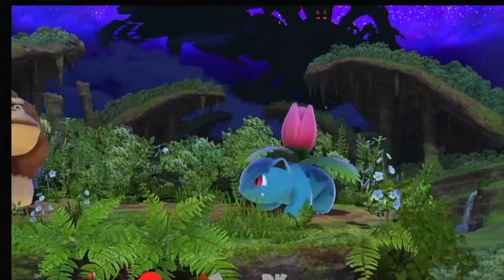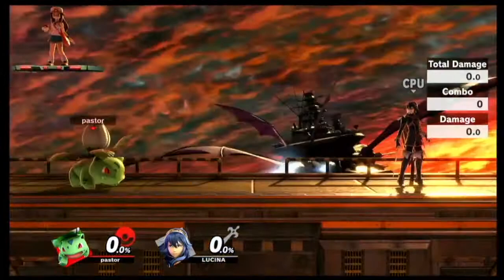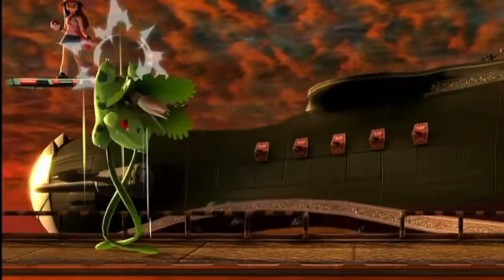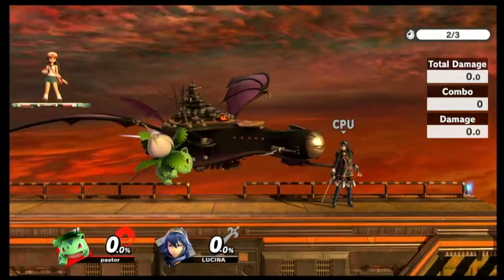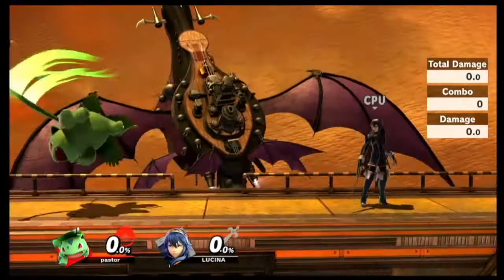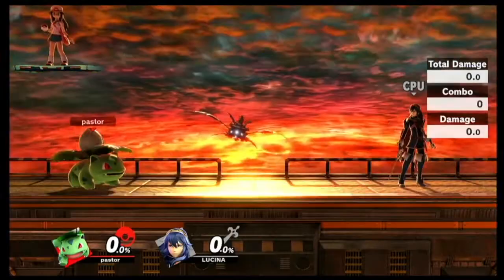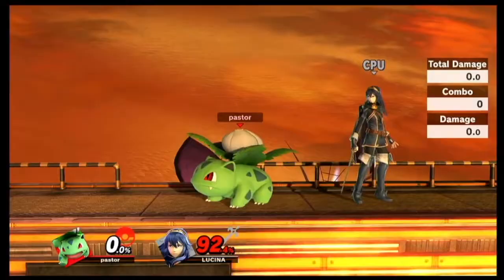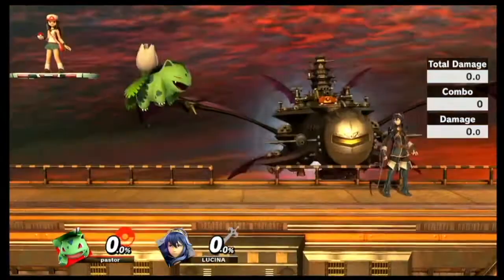Ivysaur: A Basic Guide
Hey everyone, I know it's been a long time, but I hope you enjoy learning the basics of how to play Ivysaur. My goal with this guide was to help people understand the functionality of the character. I briefly dive into the neutral game, but the actual goal was to help lead players to creativity with the character instead of just telling people how to play.

Source: Pokémon Ruby / Pokémon Sapphire
Arrangement Supervisor: Shogo Sakai
Composition: GAME FREAK inc.
Arrangement: HAL Laboratory, Inc.
Composition Copyright Pokémon. / Nintendo / Creatures Inc. / GAME FREAK inc.
Arrangement Copyright Nintendo

Nintendo owns intellectual property rights in its products. These include copyrights, trademarks, and patents. Copyrights. A copyright is an exclusive right granted to an author of a literary, musical, audiovisual or artistic work, giving the author the sole right to reproduce and distribute that work.